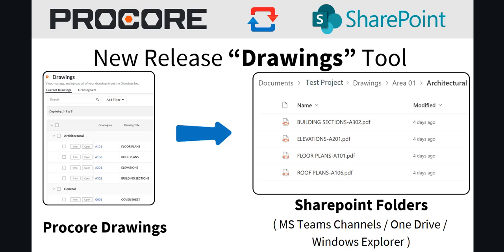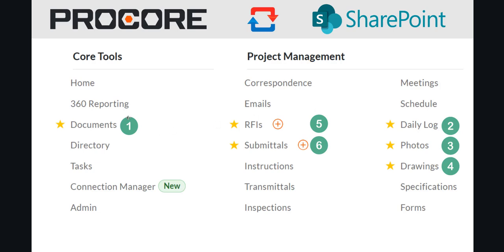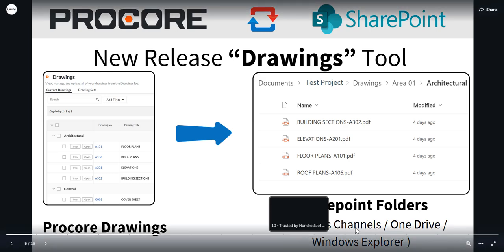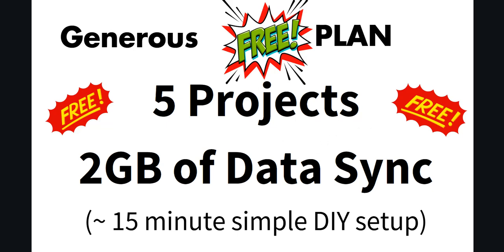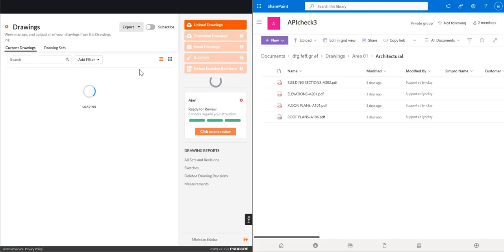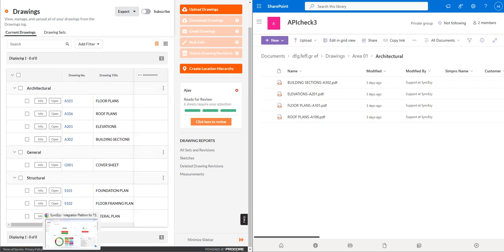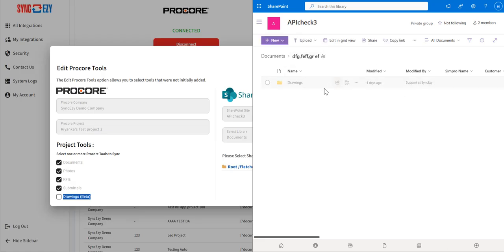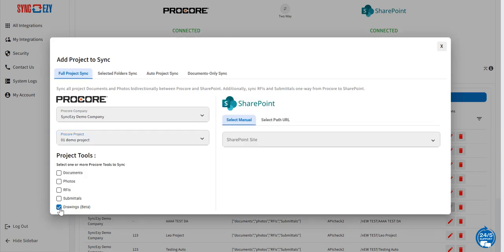Procore Sharepoint Integration Drawings Tool Sync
Learn how to sync Procore Drawings with SharePoint effortlessly!

Video Chapters:

0:00 - Introduction
Welcome to SyncEzy’s latest release – the Procore Drawings tool sync to SharePoint! This one-way sync automatically transfers Procore Drawings to SharePoint for a backup copy.

1:13 - How the Integration Works
See how drawings from Procore are organised into SharePoint folders, extracting PDFs with titles and drawing numbers for seamless accessibility.

2:31 - Real-Time Sync Features
Discover how Procore Drawings sync automatically to SharePoint, ensuring teams always have up-to-date copies. Learn how updates in Procore reflect in SharePoint while maintaining a structured folder system.

3:52 - Markups & API Limitations
Understand why Procore markups and layers are not currently included in the sync due to API restrictions. Future improvements are in progress!

5:04 - How to Enable the Drawings Sync
Learn step-by-step how to activate the Drawings sync in your existing or new projects via the SyncEzy Procore SharePoint integration portal.